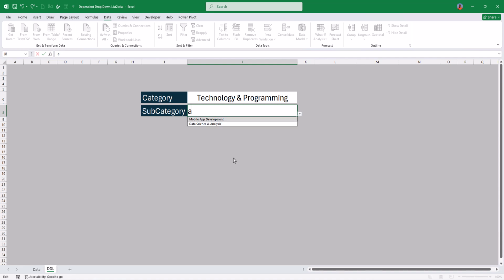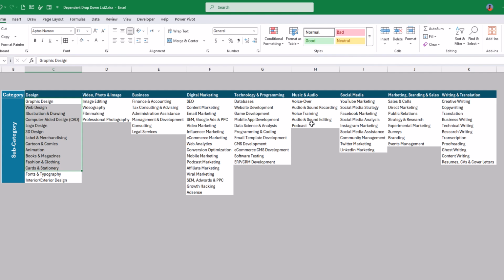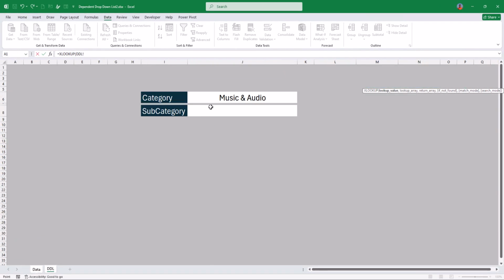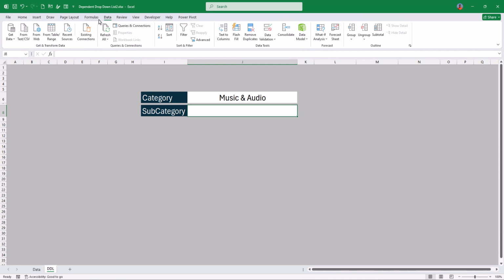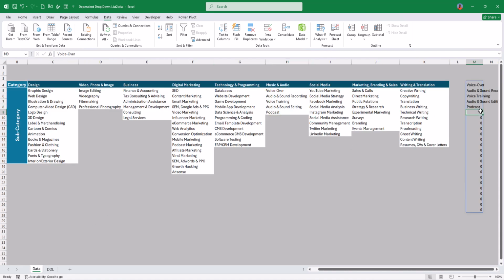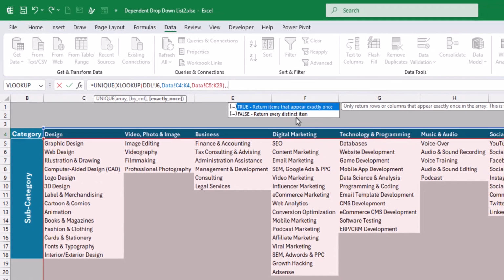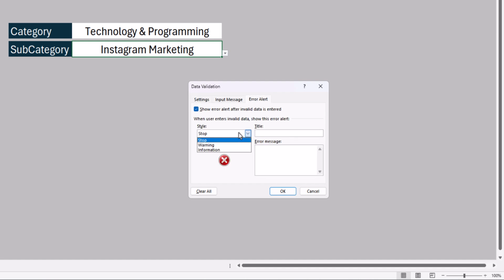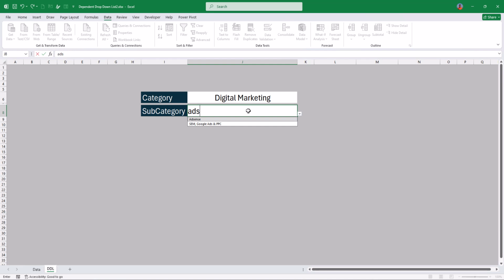How to Create Dependent Drop down List in Excel | STEP-by-STEP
This step-by-step tutorial shows you how to create dynamic dependent dropdown lists in excel, ensuring your spreadsheets stay organized. Learn to set up categories and subcategories so that selecting an option in the first dropdown list instantly updates the second with relevant choices. This data validation technique helps prevent data entry errors and makes your data input much more efficient.